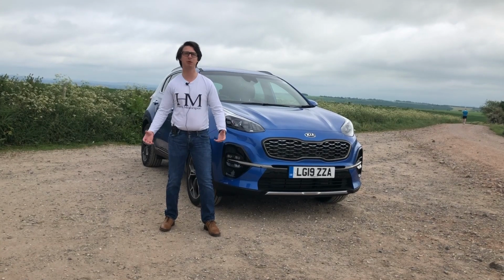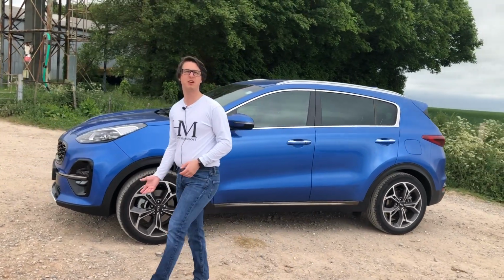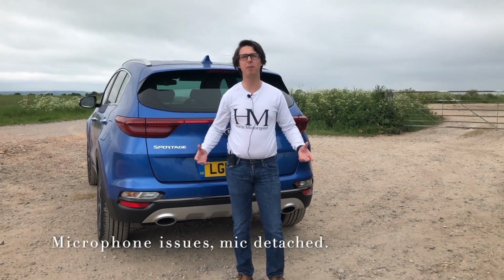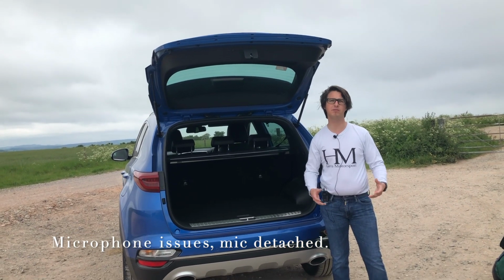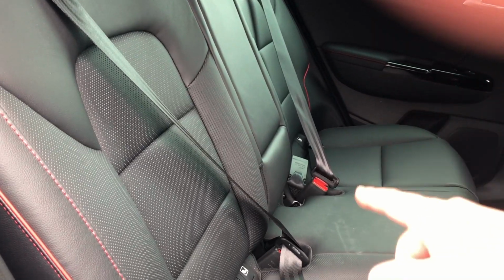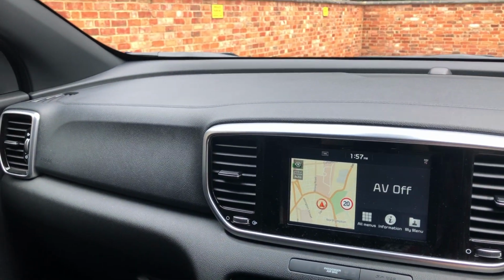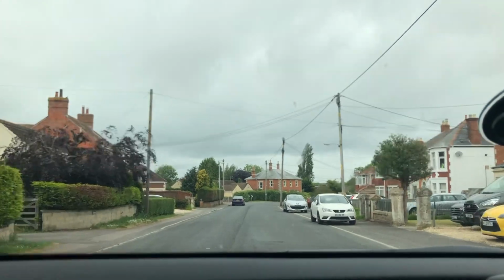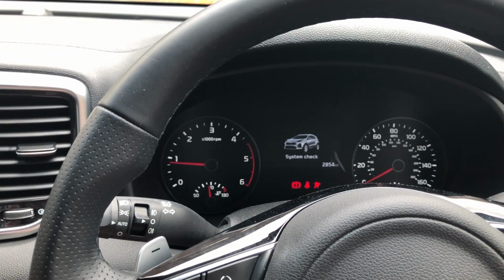2019 Kia Sportage is an EXCELLENT budget family SUV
2019 Kia Sportage is an EXCELLENT budget family SUV
This video is about 2019 Kia Sportage GT Line

Here I have reviewed the 2019 Kia Sportage with the 1.7 litre diesel engine. The Sportage that I drove is the GT Line which comes with heated seats, heated steering wheel a touchscreen infotainment and wireless phone charging. It costs about £26,000 to buy brand new. I rented this particular vehicle in Northampton, United Kingdom.

Here is the Ioniq video which has similar infotainment to the Kia